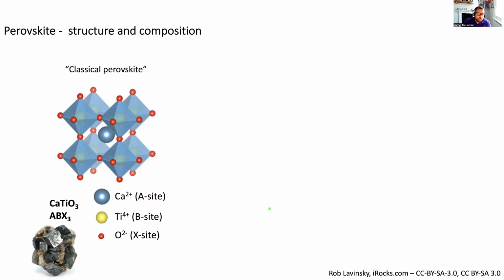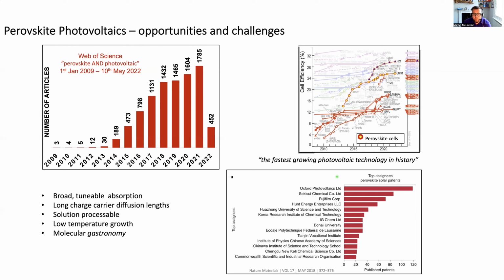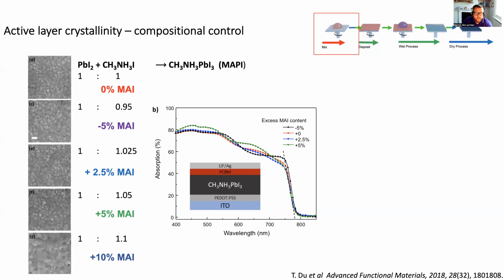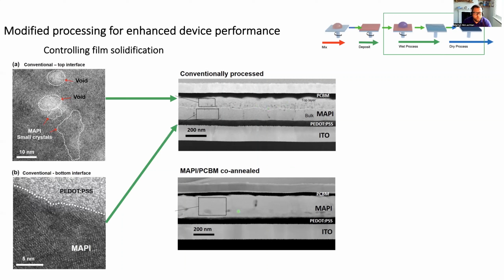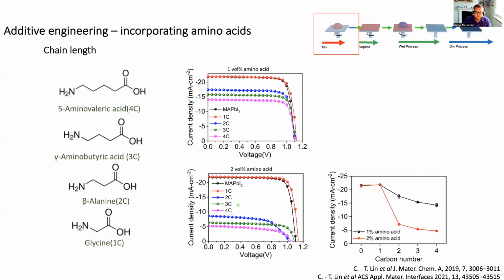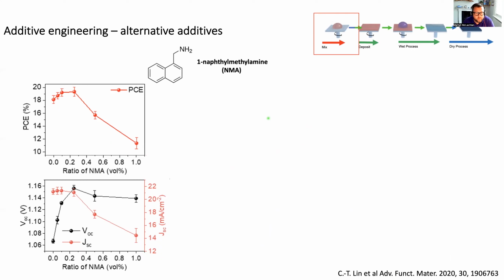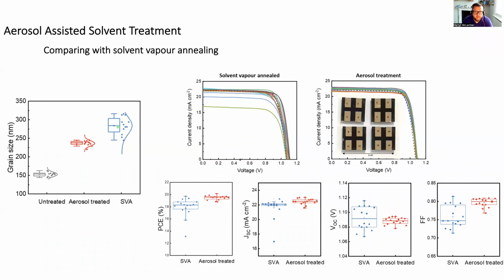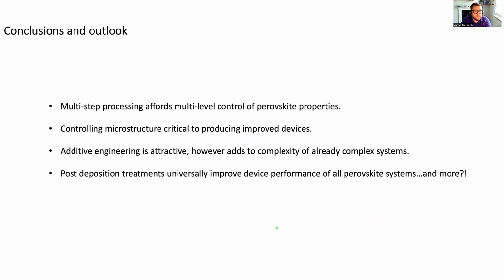CONF-MCEE – Understanding structure, composition and performance relationships in perovskite ...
The 2nd International Conference on Materials Chemistry and Environmental Engineering
Title: Understanding structure, composition and performance relationships in perovskite solar cells
Presented by: Martyn McLachlan, PhD
Professor, Department of Materials & Centre for Processable Electronics,